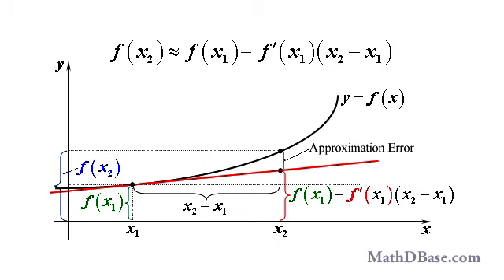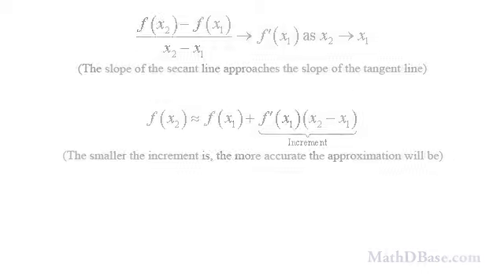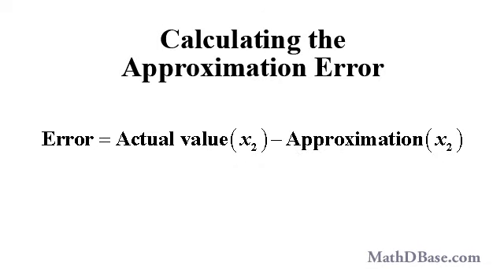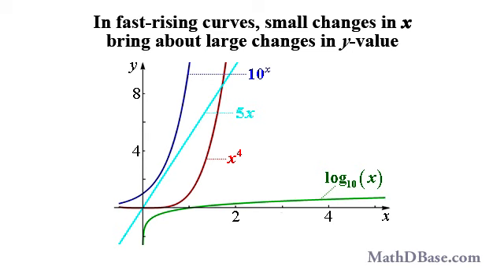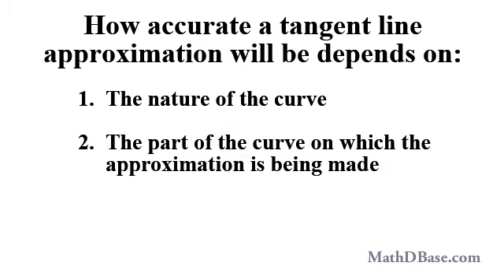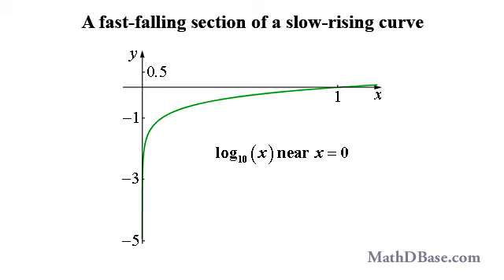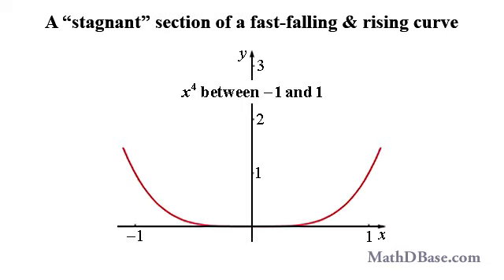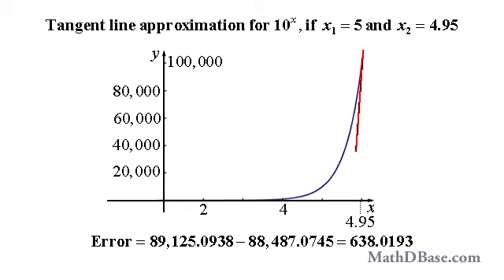Tangent Line Approximations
Using a tangent line at a nearby point to approximate the value of a function at a given point.